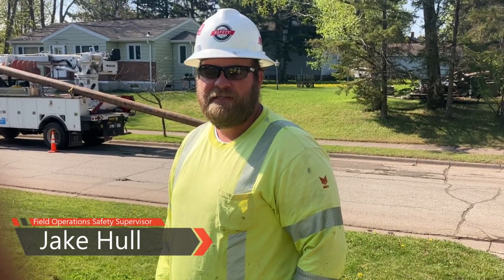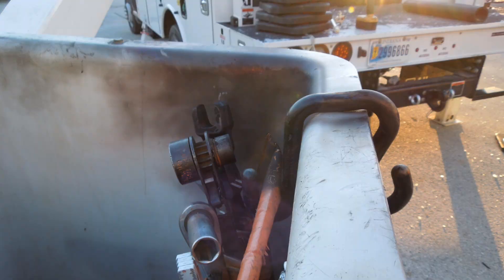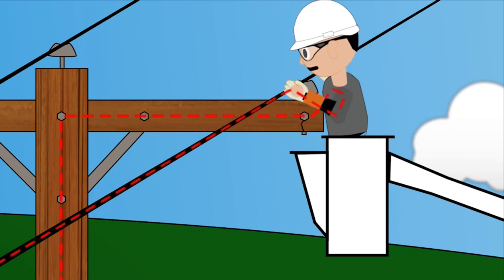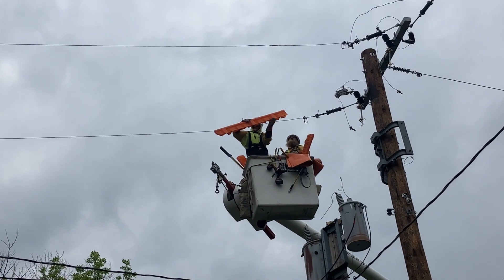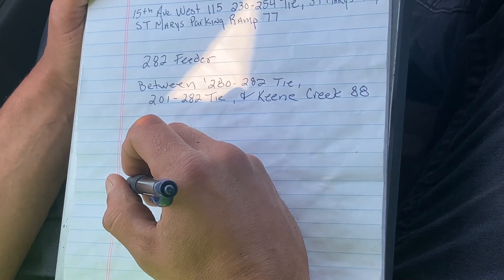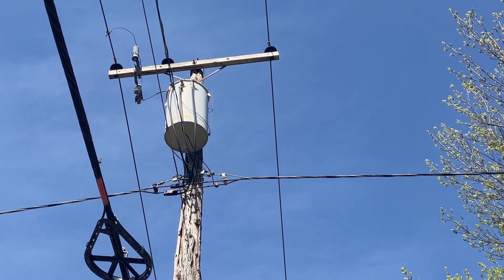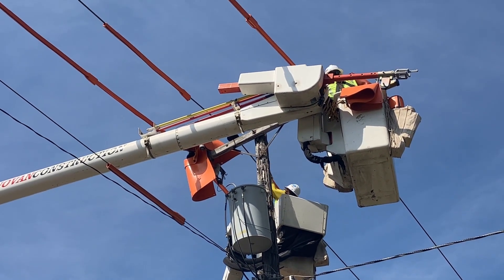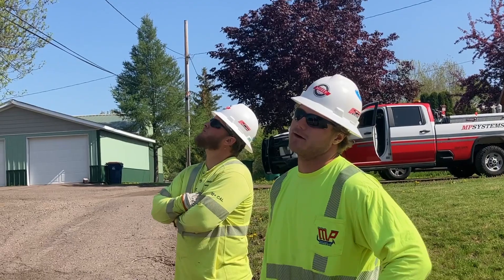How to Work on Energized Power Lines Safely - Insolate and Isolate Safe Work Practices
The line trade is dangerous, but it can be done safely if the proper precautions are taken. One of those precautions is through insulating and isolating yourself. Watch as Jake walks you through how to protect yourself and some best practices to do so. Identify second points of contact as a crew and establish a plan to cover up everything necessary. Paint the sky orange!